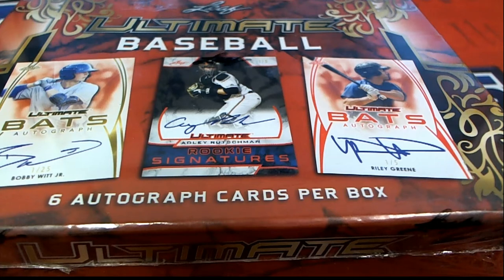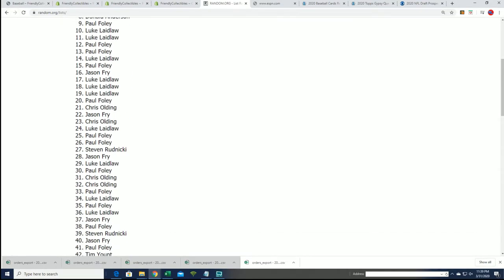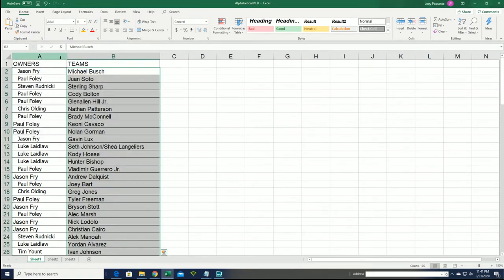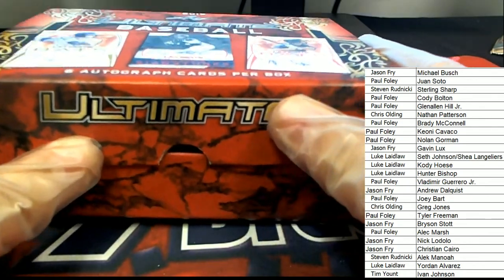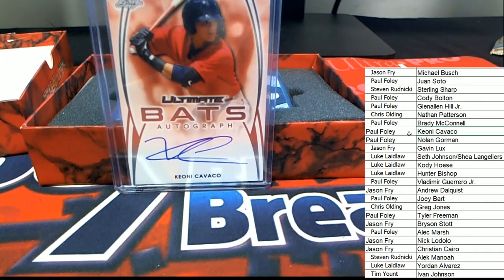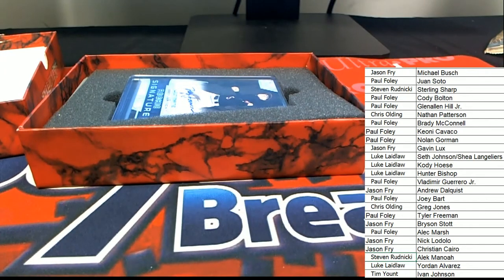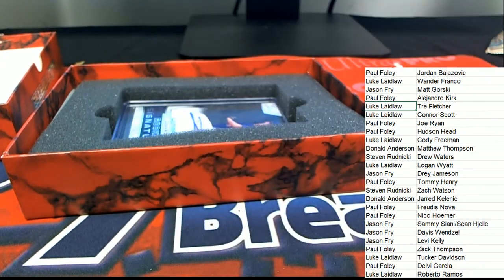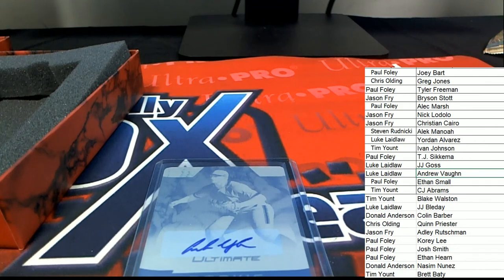2019 Leaf Ultimate Baseball ID 19LEAFULTBASE257